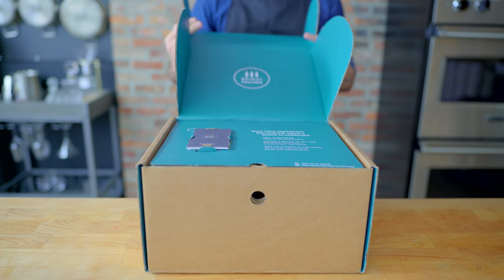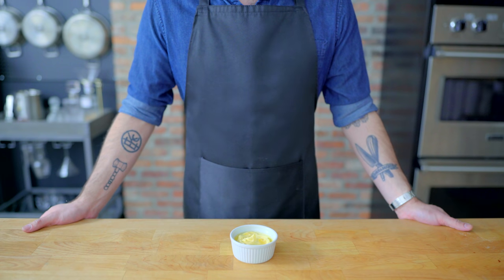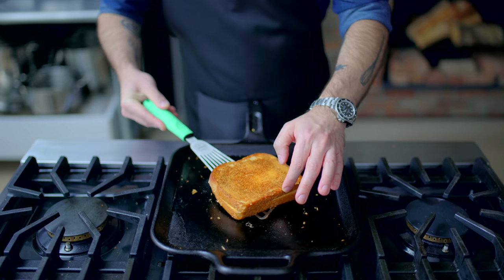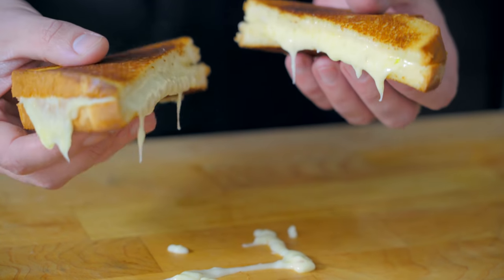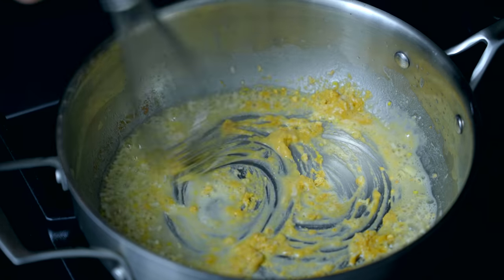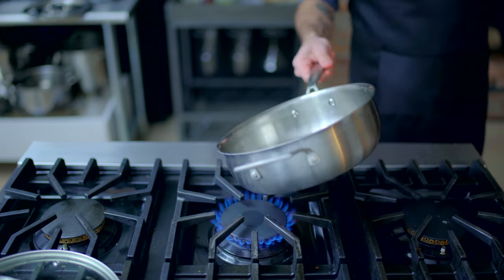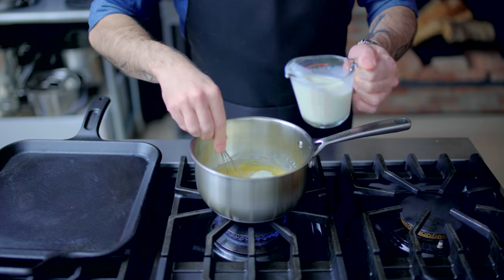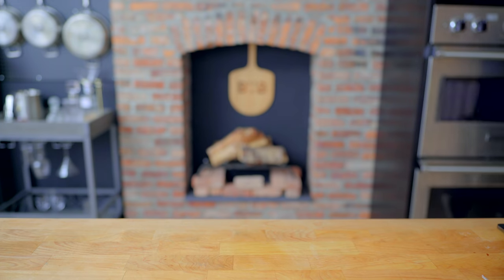Advanced Grilled Cheese | Basics with Babish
I realize that having "Advanced" and "Basics" in the same title might seem a bit contradictory, but the good ol' grilled cheese is about as basic as it gets. Using technique and flavorful ingredients, we'll try and put some fun spins on this after-school classic, hopefully without upsetting the purists!